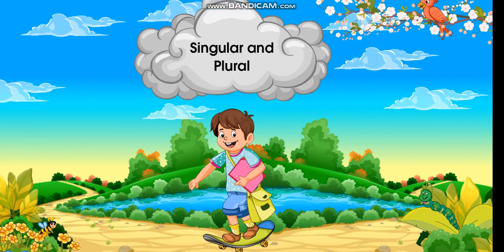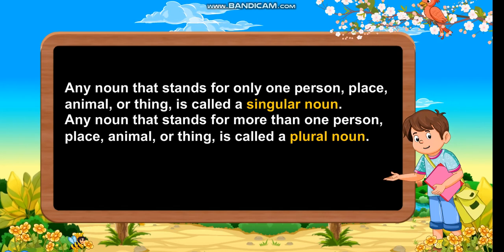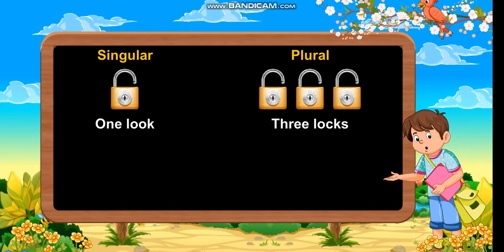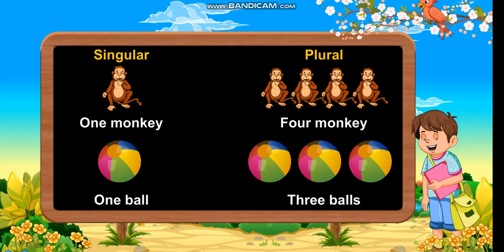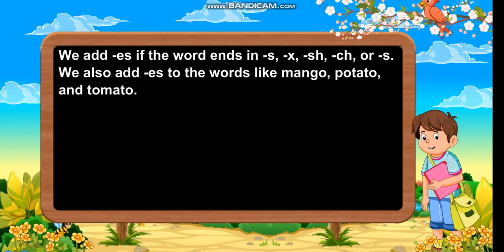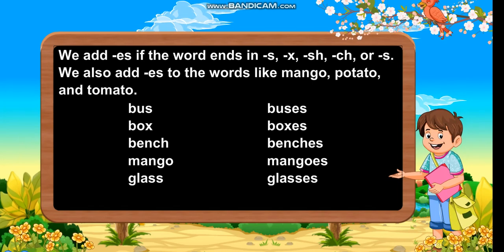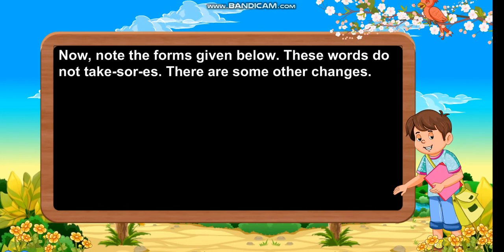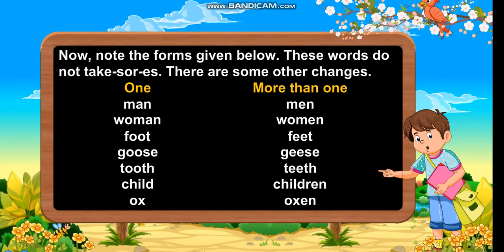Class 1: Singular and Plural